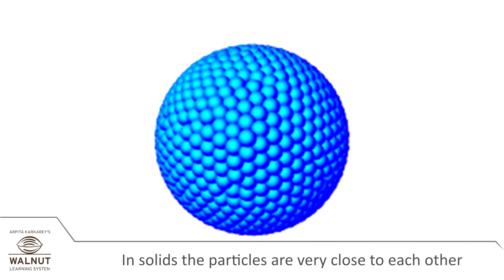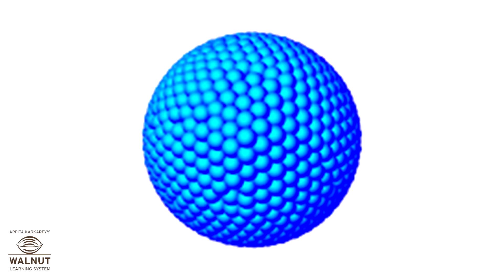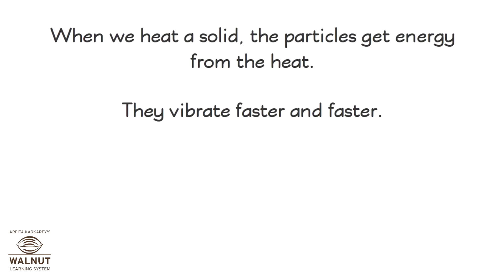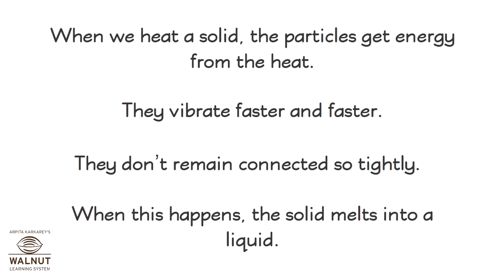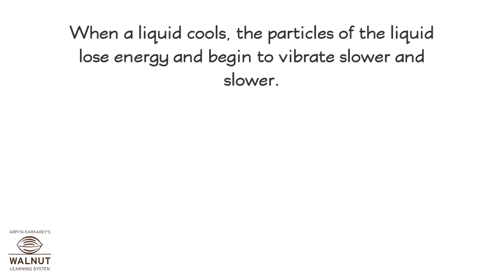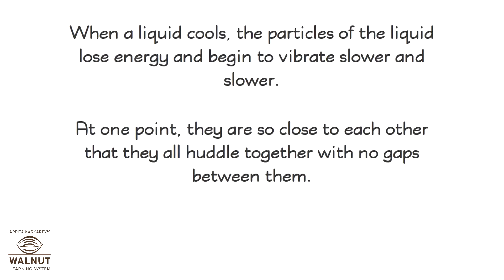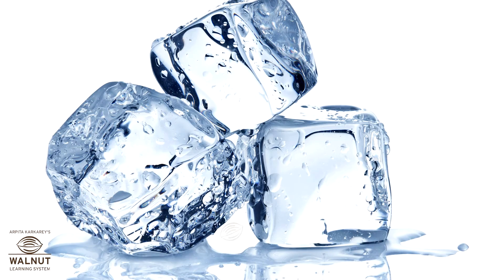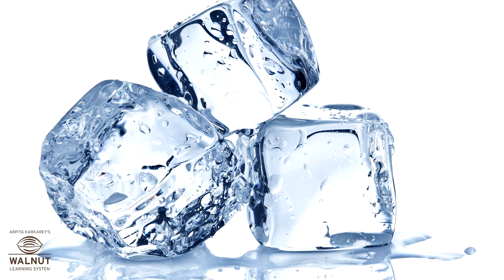5 Science - Water - Melting and Freezing